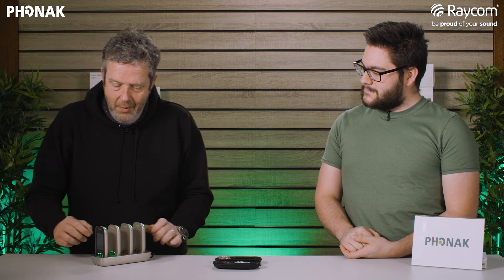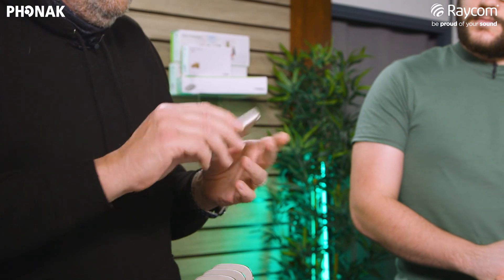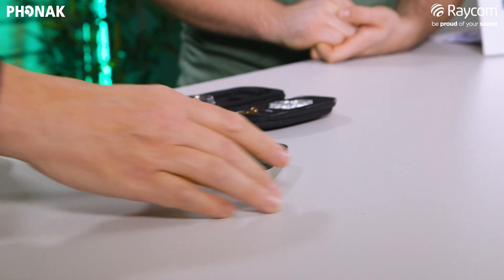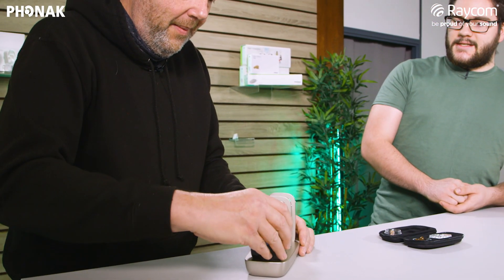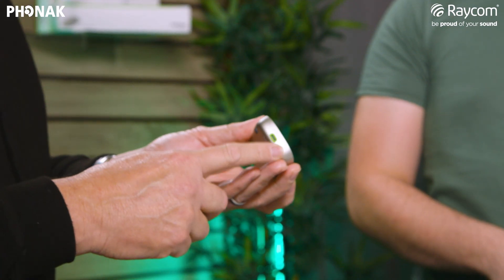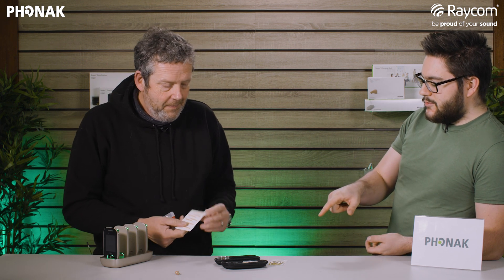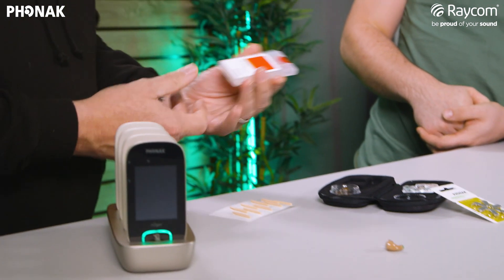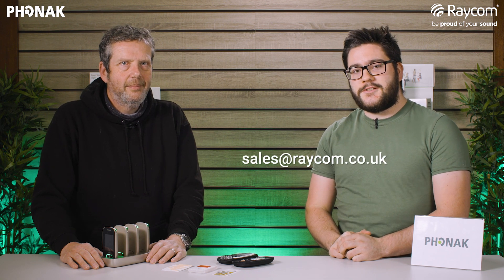Phonak Roger Alternative Transmitters | Walkthrough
In the Third episode of our Phonak Roger Series, we take a look at the alternative transmitters for the Roger BaseStation.

Contents:
00:00 Intro
00:29 Touchscreen overview
05:30 Multimedia Hub overview
06:26 Using a Multimedia Hub with a UHF Receiver
08:13 Repeater overview
11:45 Repeater Placement
13:18 Other Accessories
16:30 Organising a Demo

This is part of a larger series which covers all the Phonak Roger products aiming to provide some insight into these brilliant products.

🔗 Useful Links –